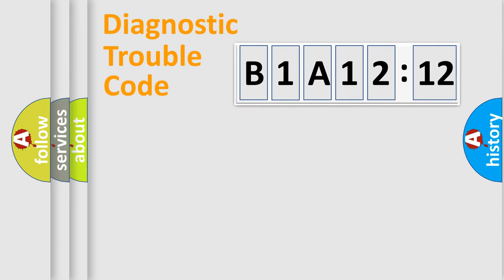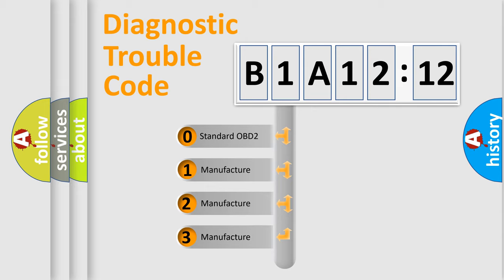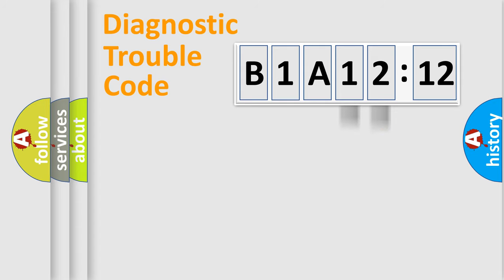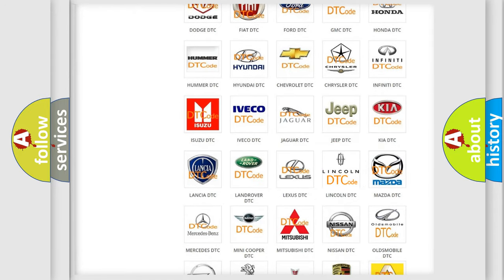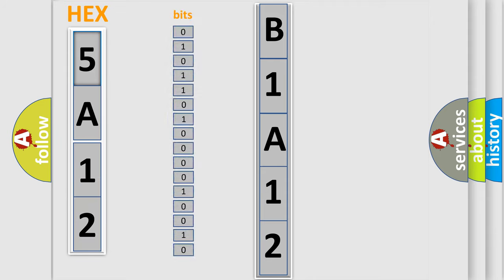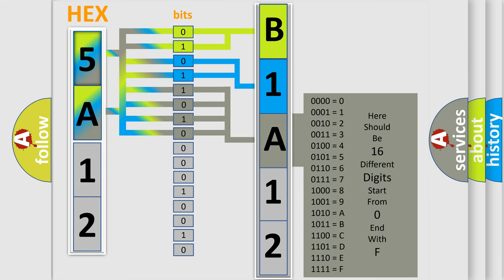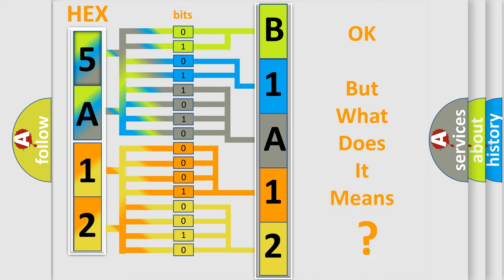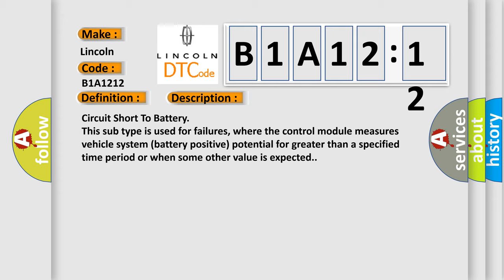DTC Lincoln B1A12-12 Short Explanation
Contents:
0:21 Basic DTC analysis according to OBD2 protocol standard.
1:48 Insight into programming
2:58 A diagnostically understandable description of the Diagnostic Trouble Code
3:05 Basic error definition

Make:
Lincoln
Code:
B1A12 12
Definition:
CAN B Bus-Missing Message
Failure Type: